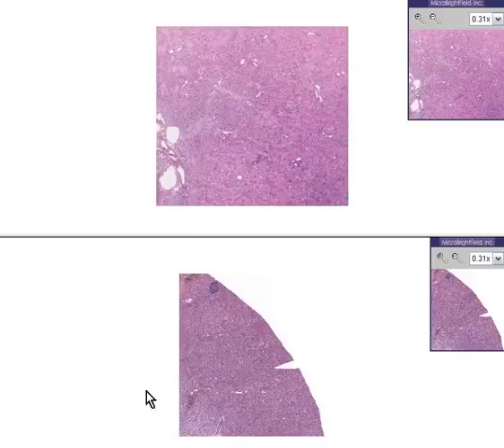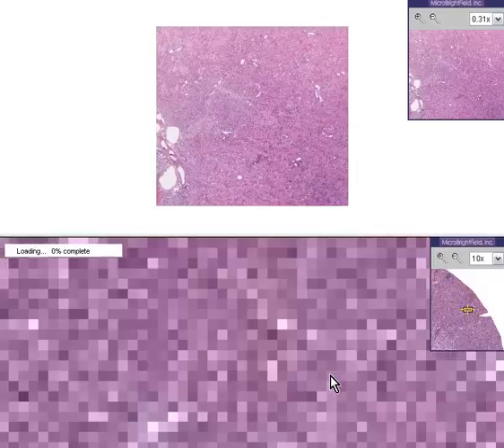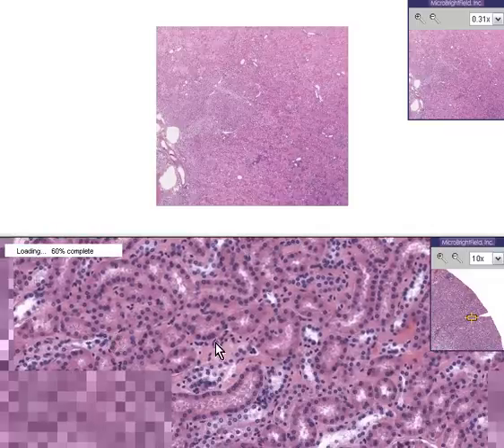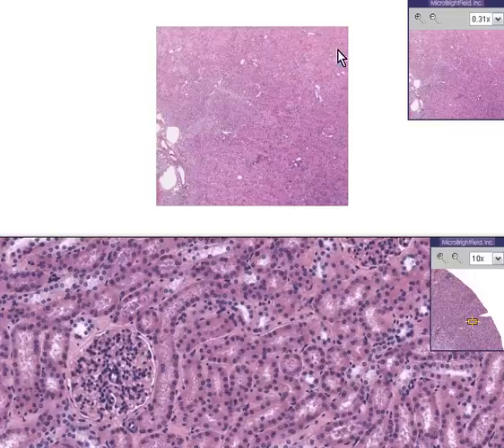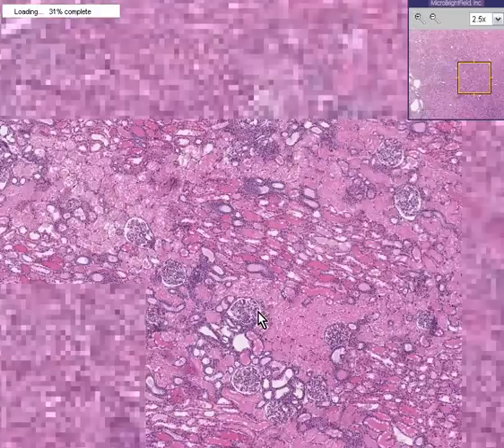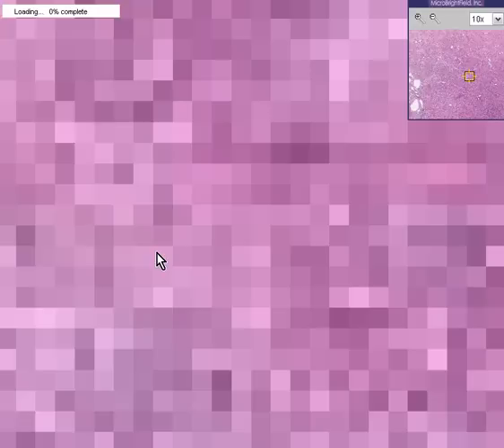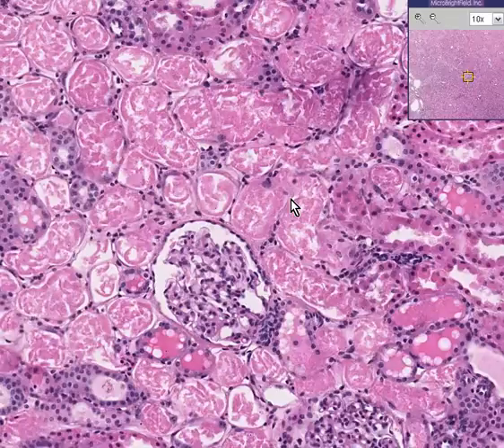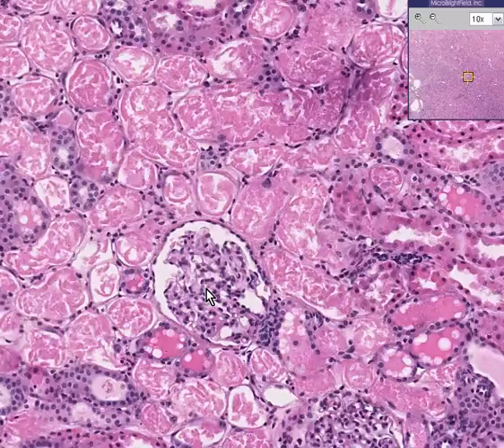Histopathology Kidney --Acute tubular necrosis